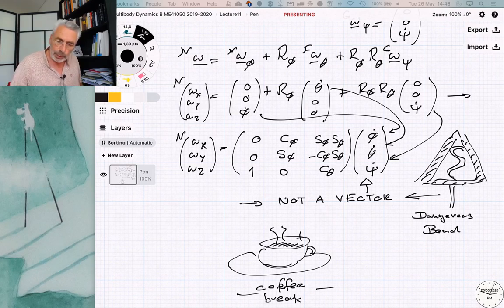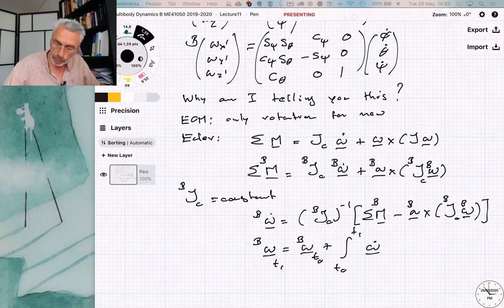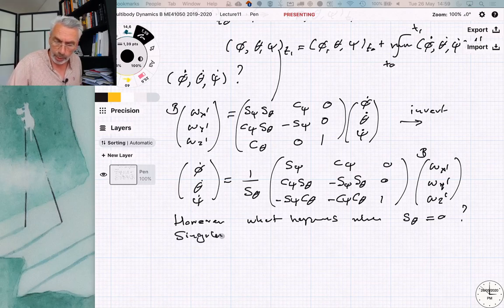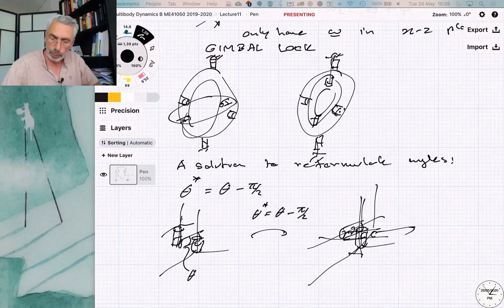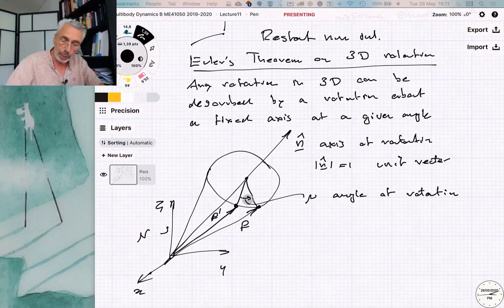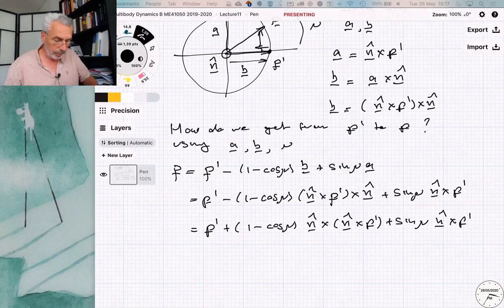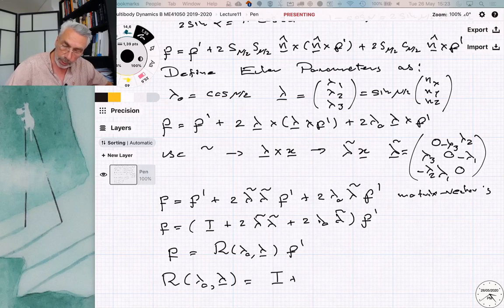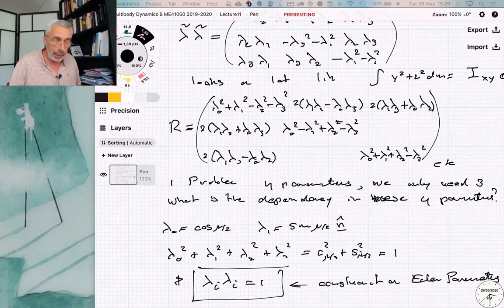Multibody Dynamics B, ME41055, 26 May 2020, Lecture 11, part 2